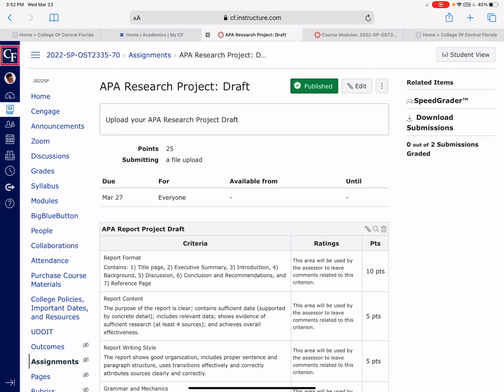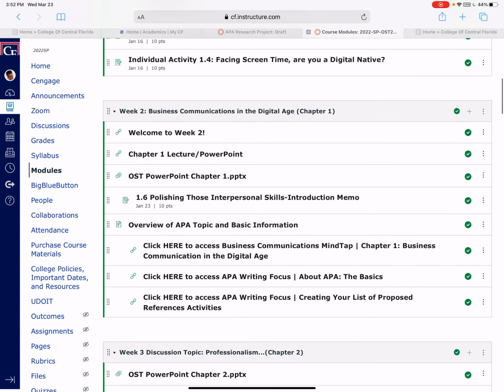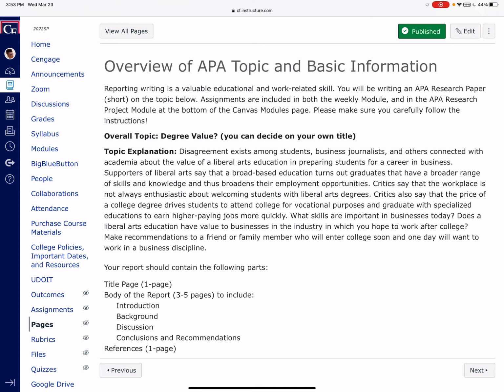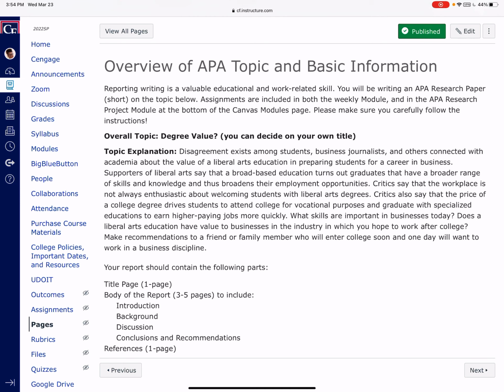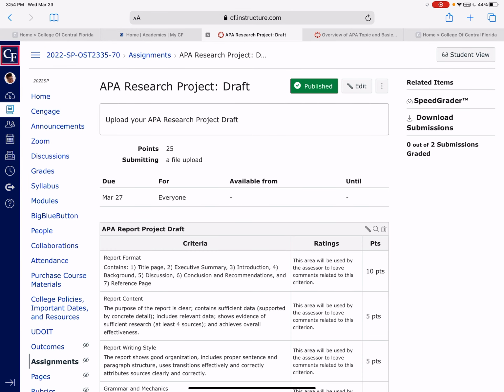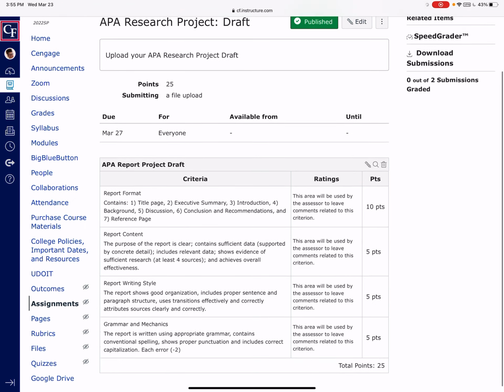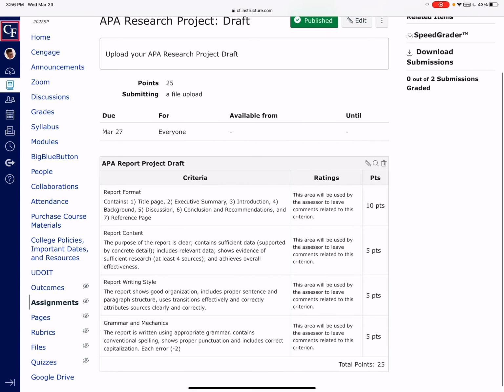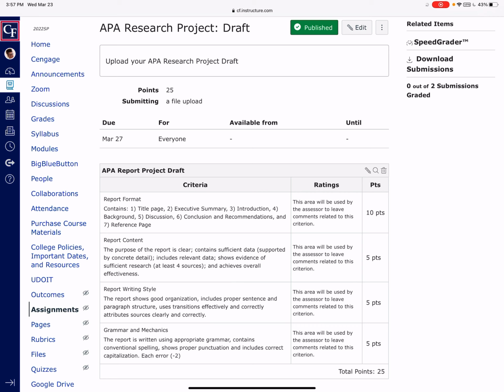APA Rough Draft Rundown